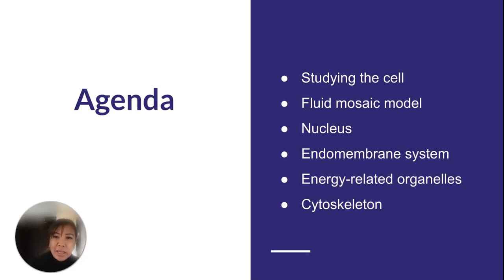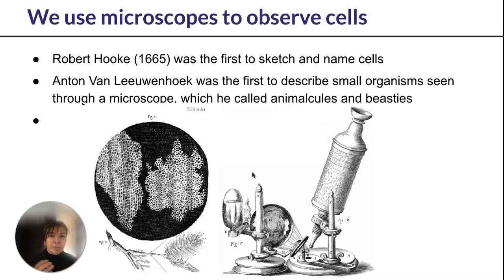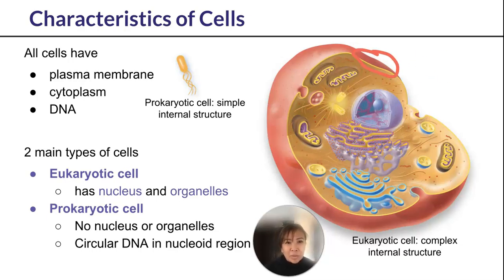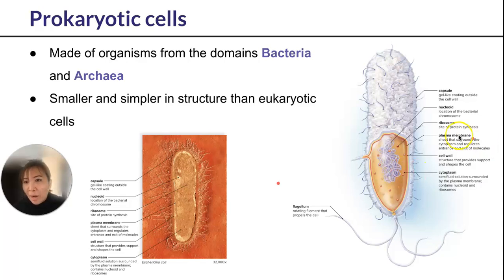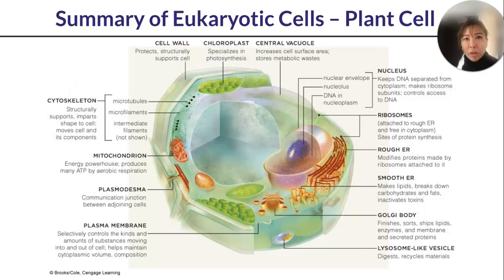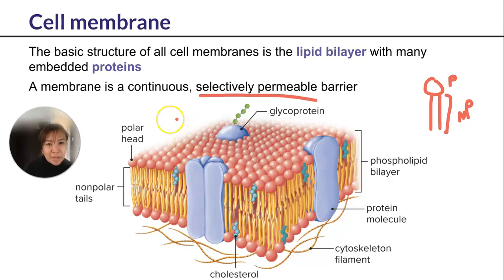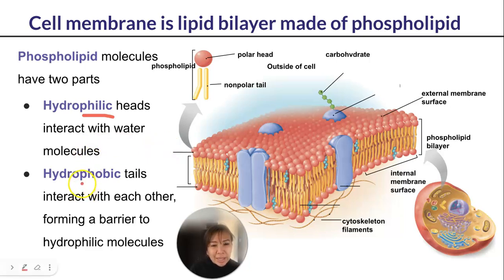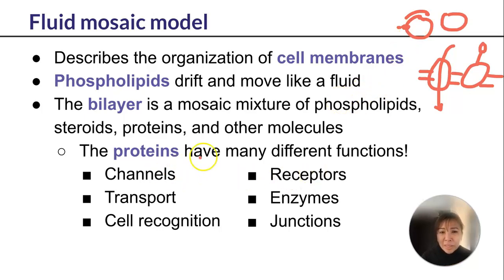Chap4.1 - studying cell & fluid mosaic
- How were cells studied?

Chapter 4 - Inside the cell